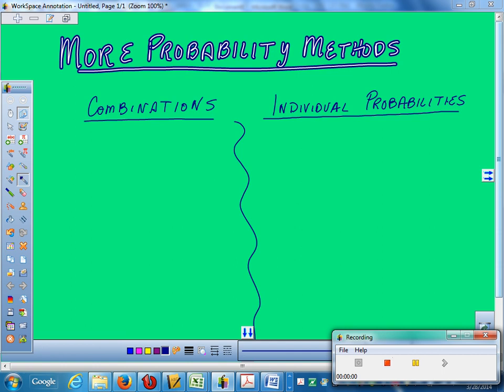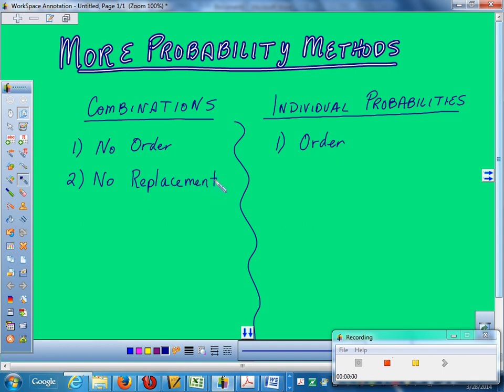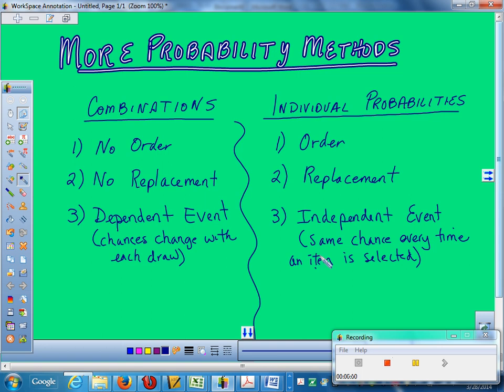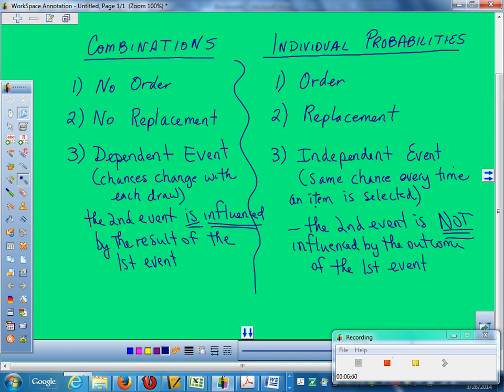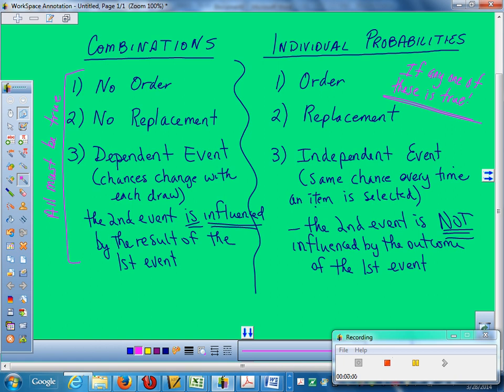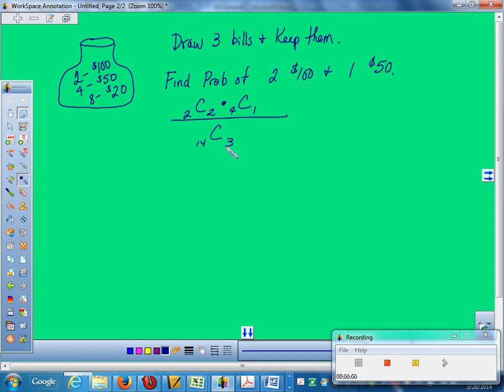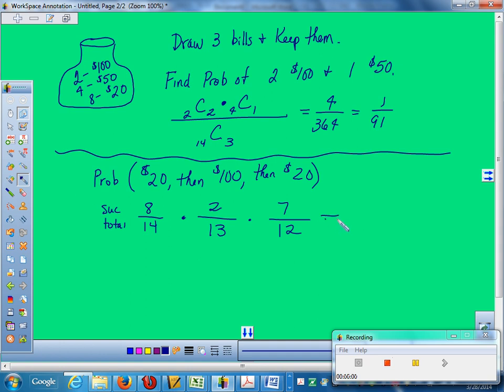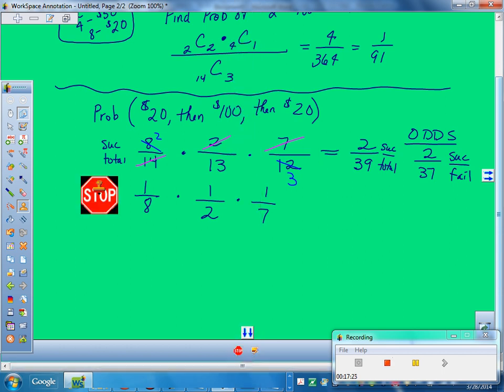Probability Combinations or Individual